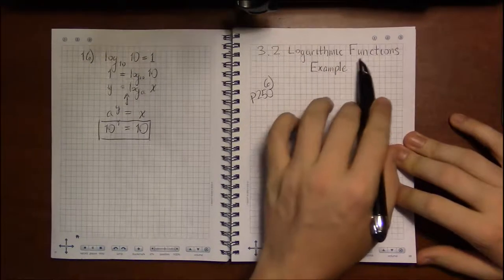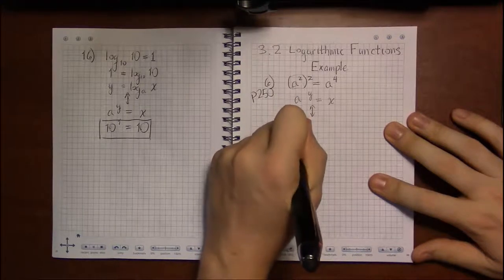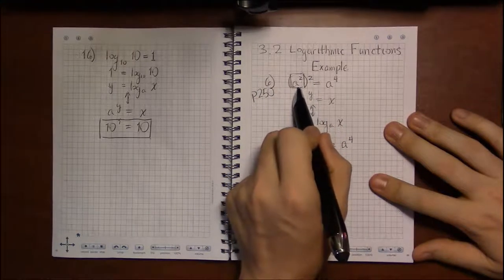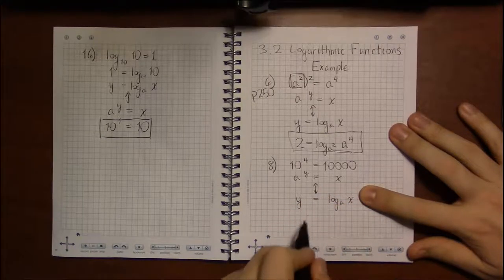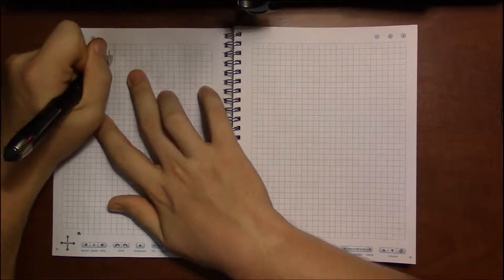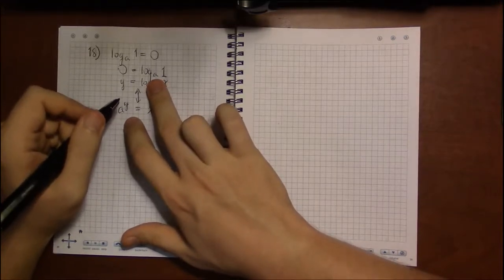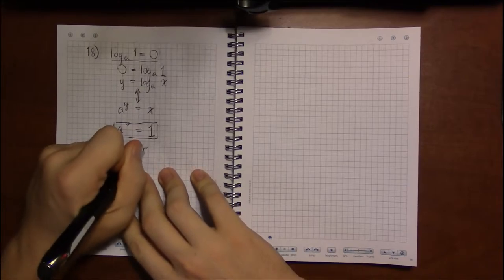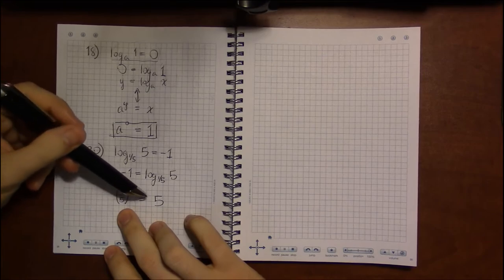3.2 #2—Logarithmic Functions: Example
Topic: Logarithmic functions
Section: 3.2
Book: Precalculus Essentials by Ratti and McWaters